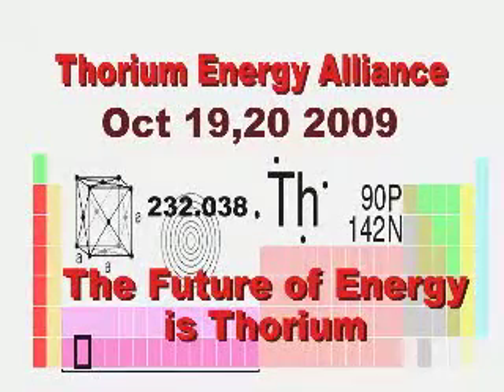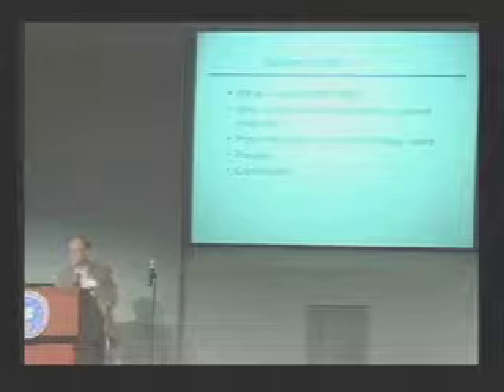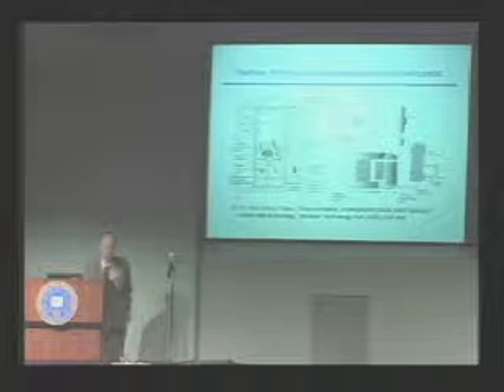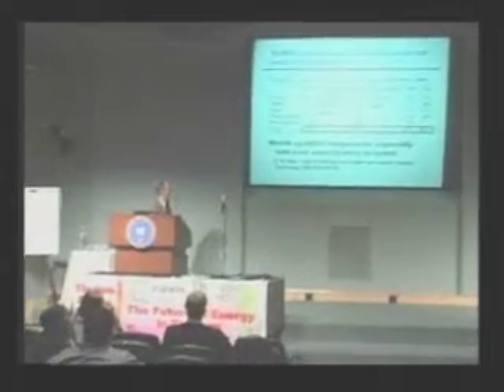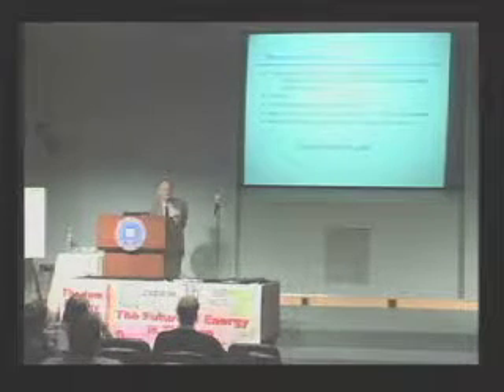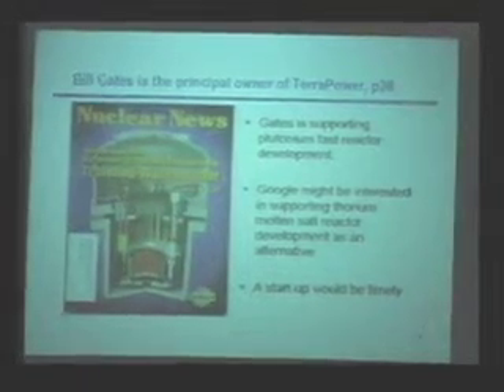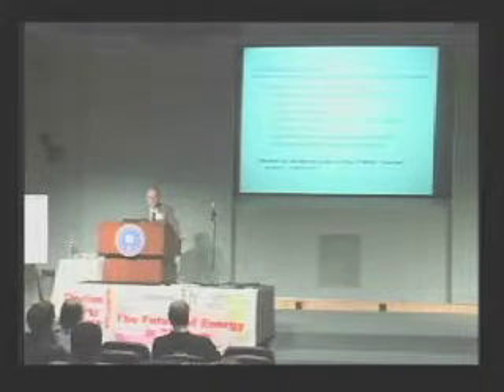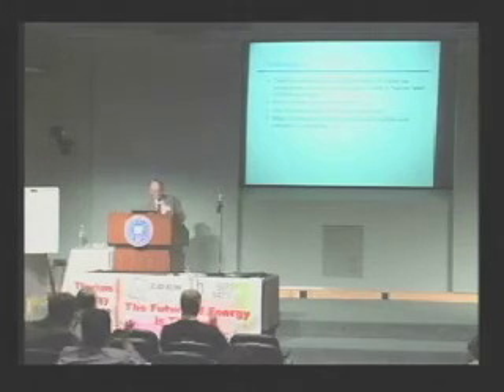Dr. Ralph_Moir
Thorium Energy Alliance Technology Talk - Ralph Moir of the Lawrence Livermore Lab, Discusses past and future strategies for restarting the MSR / LFTR program.
Dr. Ralph Moir is a link to the history of nuclear energy , working for over 40 years with Edward Teller. Together they have worked tirelessly to put the Molten Salt Reactor program back in the forefront of Gen 4 reactor research.
His passionate historical outlook provides hope for a program renewal.